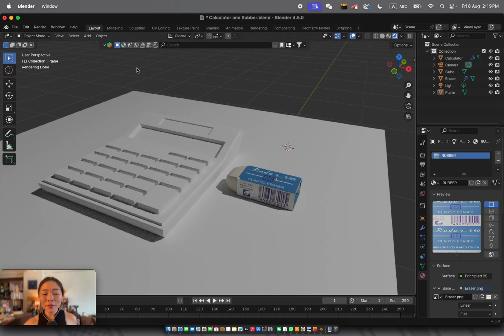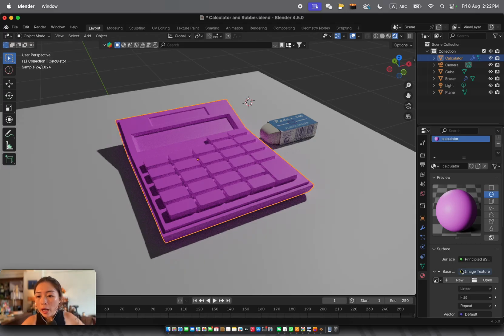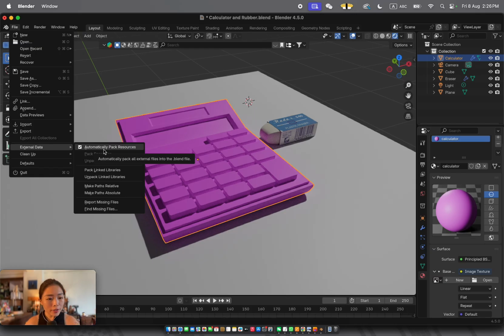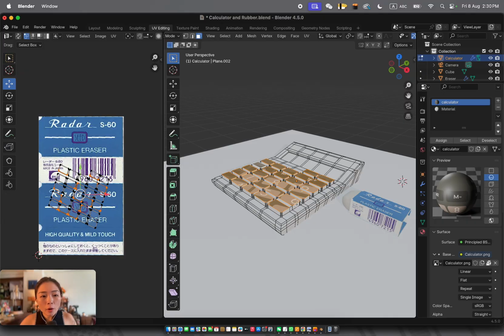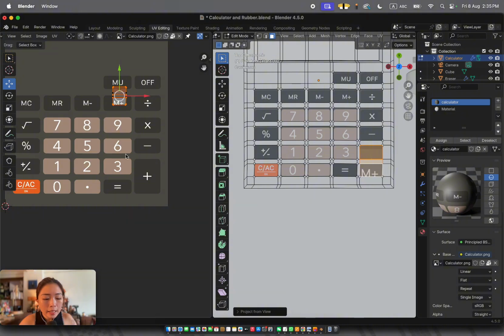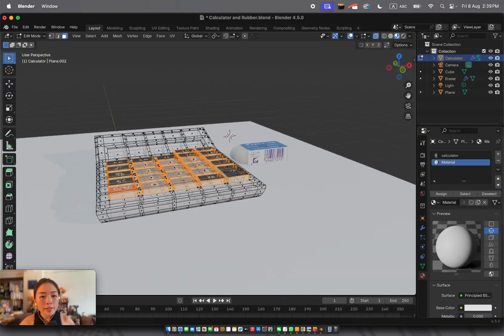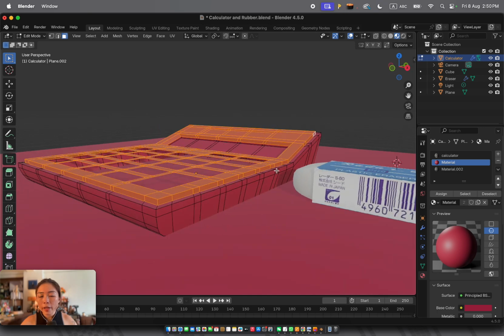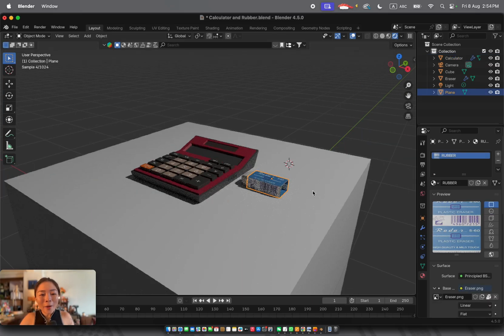Blender 4.5 UV Mapping Calculator Several Materials Tutorial | Part 6 with Dr. Hawthorn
Part 6 of “Blender 4.5 Commands with Dr. Hawthorn – Essential Modifiers & Tools (2025).” In this video, Dr. Hawthorn provides a blender tutorial for beginners on UV mapping more complex objects. Follow along to master blender uv unwrapping as you learn to texture a 3D model of a calculator. Enhance your blender skills with this easy-to-follow guide.